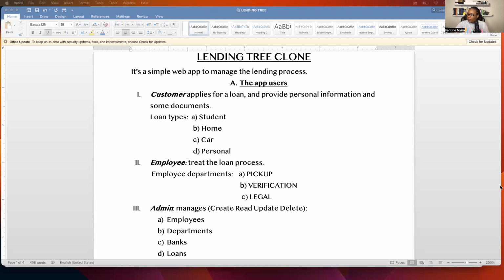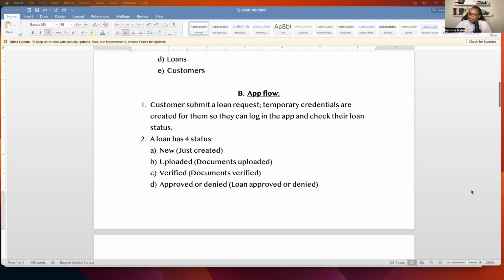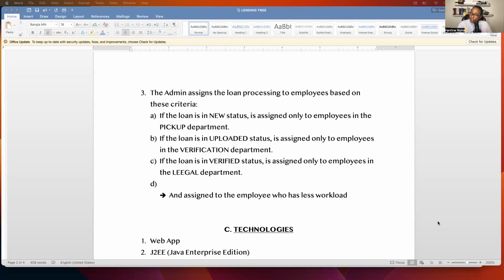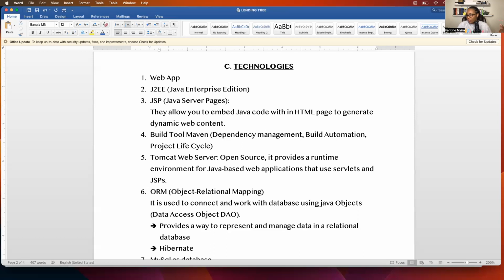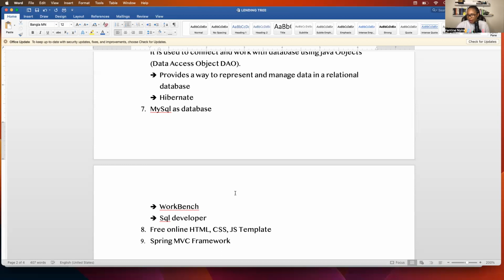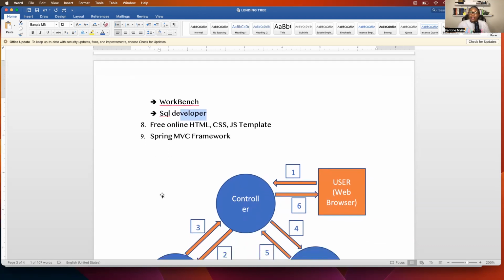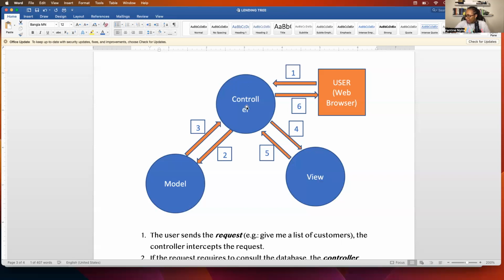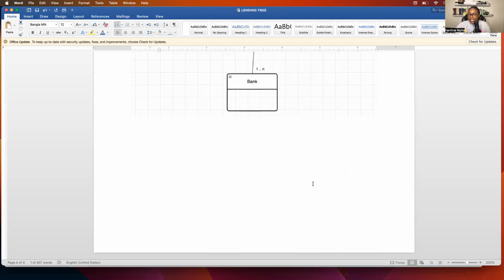Lending Tree Part One ENGLISH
Simple Loan Processing web App using Java JEE, JSP, TomCat, Hibernate, Maven, MySql, Spring MVC.